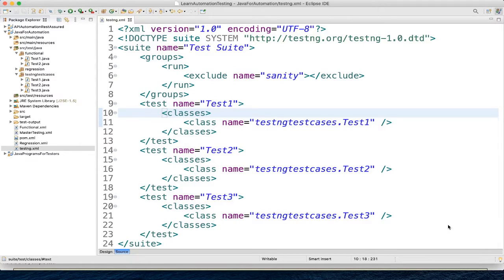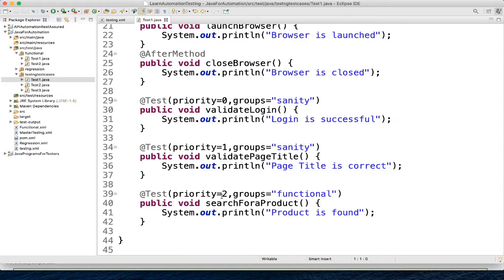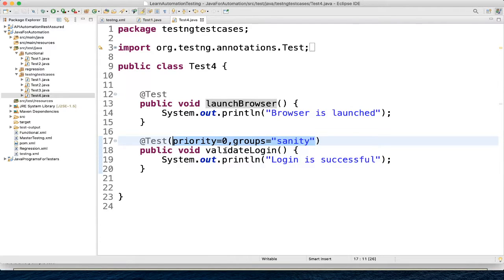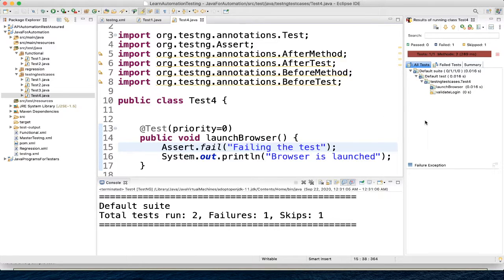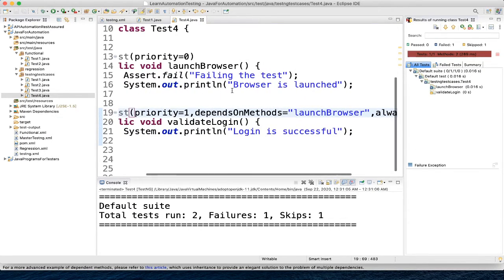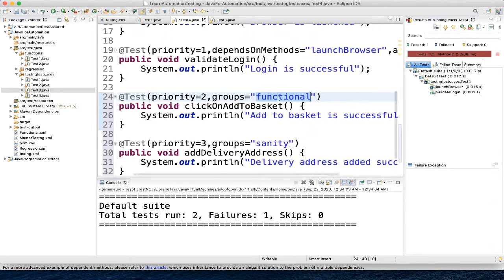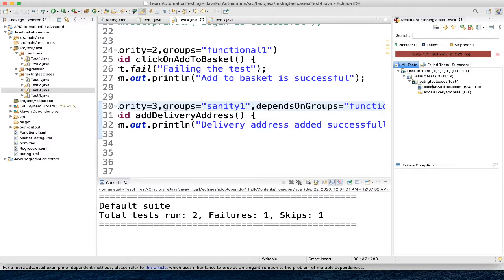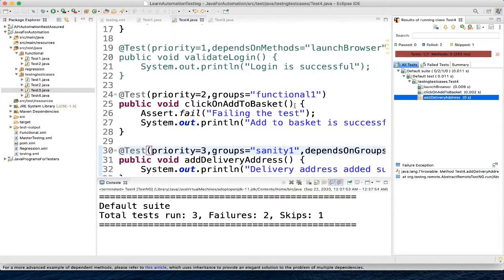08 - What Are Dependent Test In TestNG?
1. What Are TestNG Dependent Tests?
2. Single Dependent Test Methods
3. Multiple Dependent Test Methods
4. Single Group Dependent Tests In TestNG
5. Multiple Group Dependent Tests In TestNG